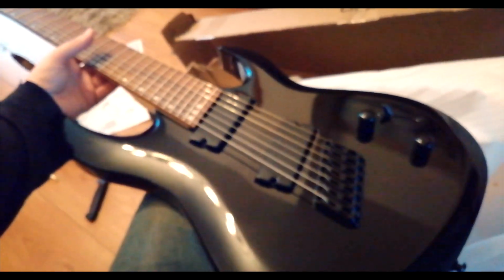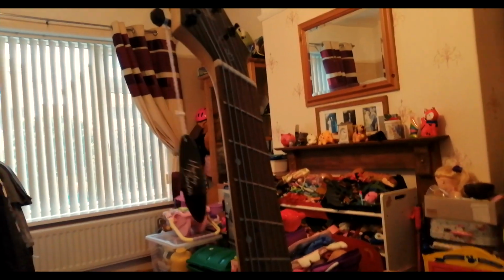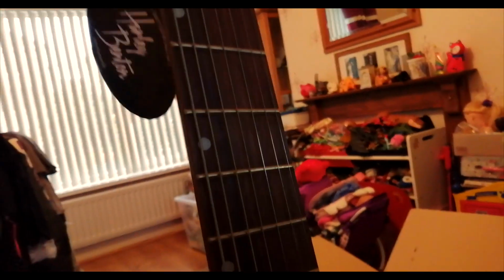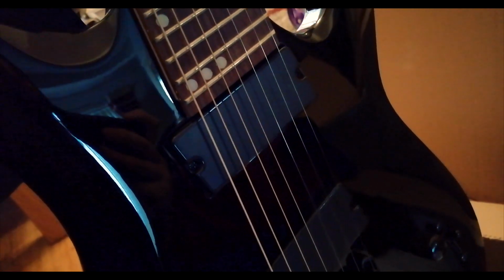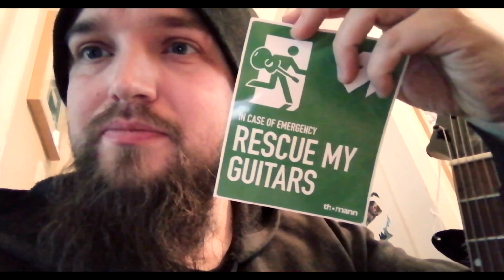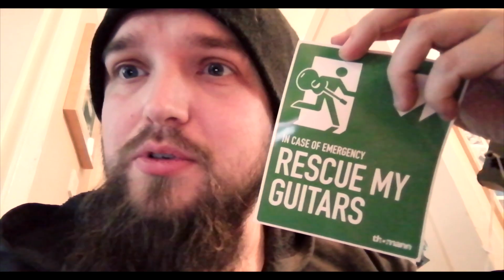Unboxing - Harley Benton R-457BK Fanfret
My new Harley Benton R-457BK Fanfret turned up today!!

If you're interested in checking one of these guitars out for yourself you can find it here

It's safe to say I'm excited to check this out, It's going to be a major learning curve for me as I'm usually a 6 string player and I'm jumping into not only 7string territory but fanfret too!!

I will go over my thoughts of this guitar more in a future video

All Guitar, Vocals and bass recorded and performed by myself.

Guitars: Ibanez s520ex
BC Rich Warlock M7
LTD Eclipse EC-401
Dean Dime Razorback
               Avalanche Acoustic
               Cruiser by Crafter bass
               Vintage Acoustic

Amp: Marshall Mode 4

Strings: Dunlop KKN1052

Video: Final Cut Pro

Camera: Apeman a77
Nokia 7 Plus
GoPro Hero